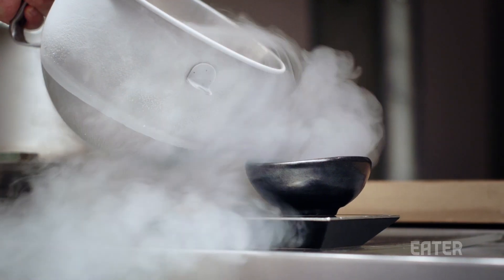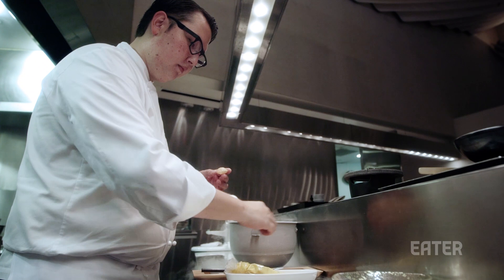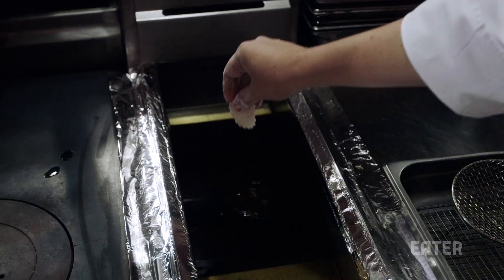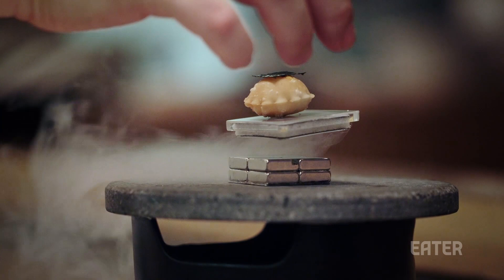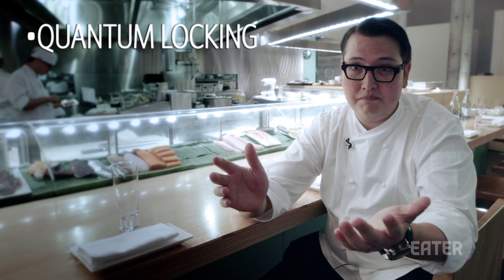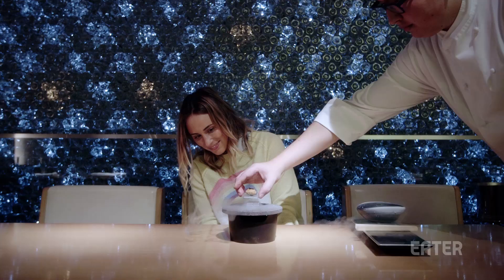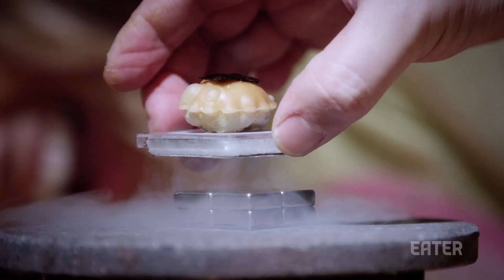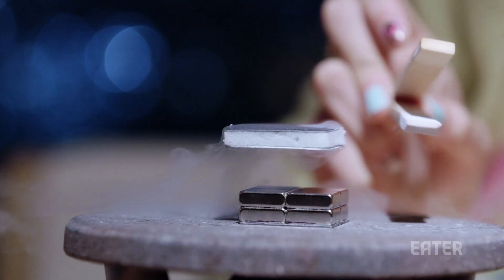Floating Food (Uni/Sea Urchin) - Consumed Ep. 2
Kat eats an umami-packed uni butter-filled cracker suspended in mid-air. This floating food is a dish crafted by Chef Erik Battes of Morimoto, who was inspired by a TED Talk on quantum levitation.